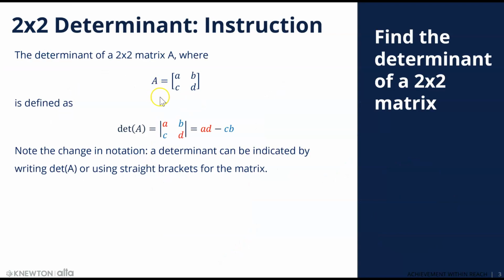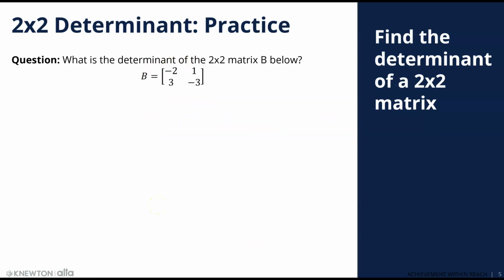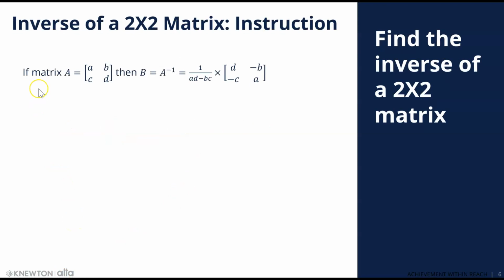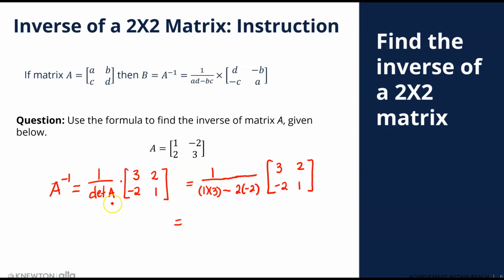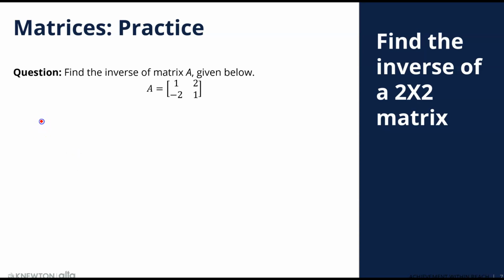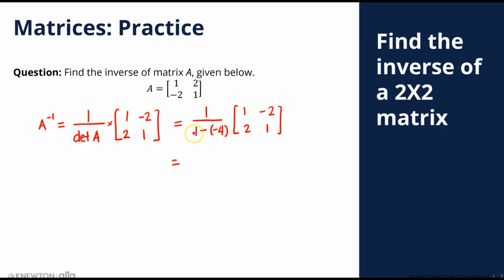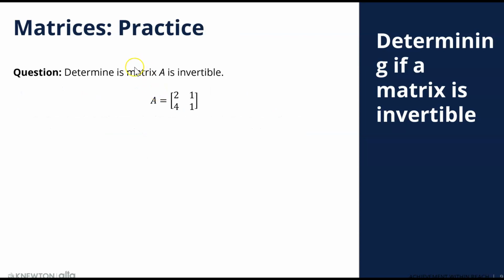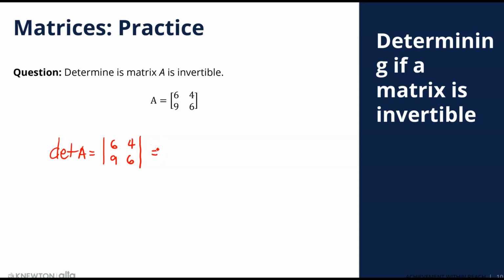Determinants and Inverse Matrices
1. Find determinants of a 2X2 matrix
2. Find inverse of a 2X2 matrix
3. Determine if a 2X2 matrix is invertible